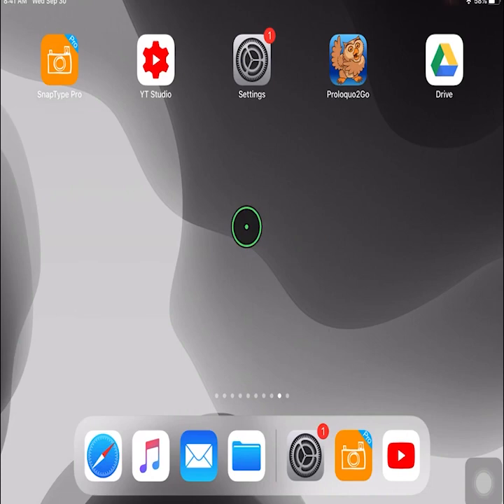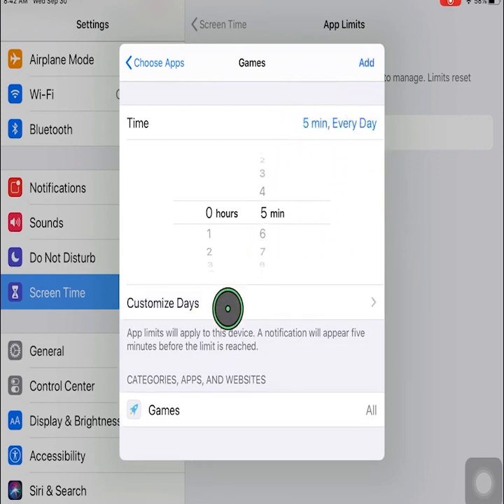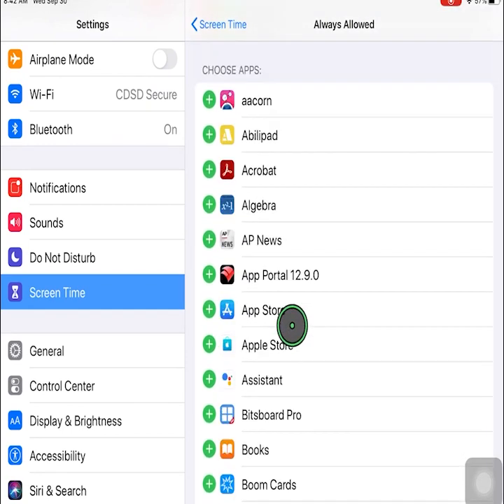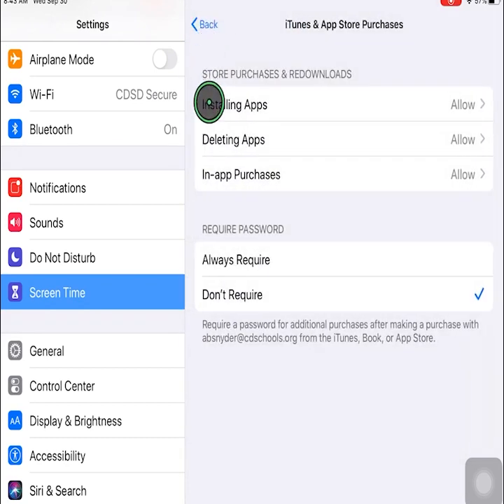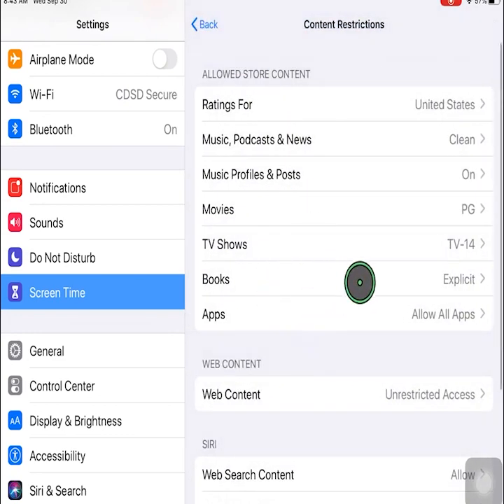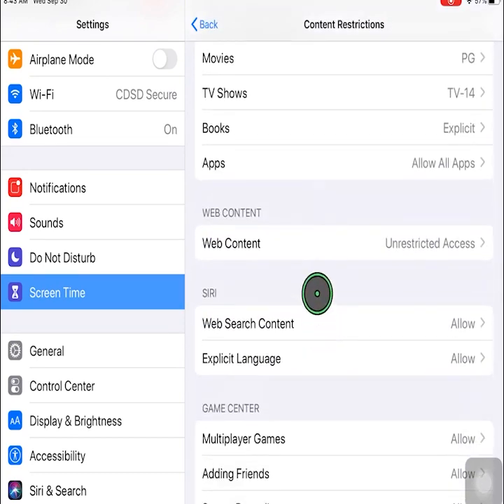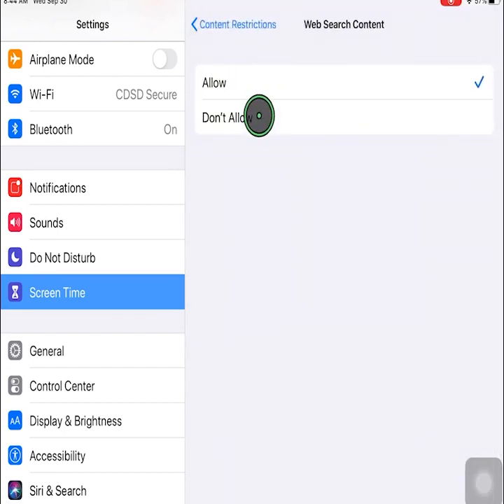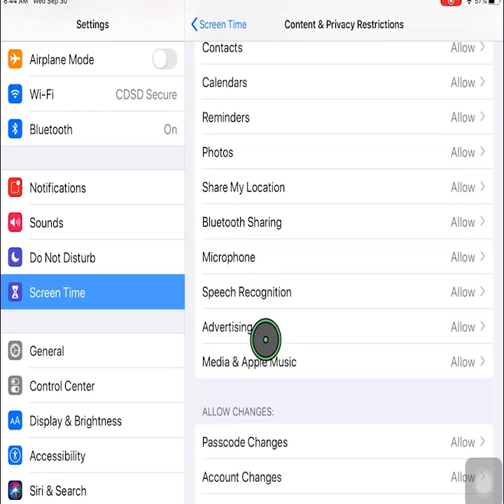Screen Time Features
Description on how to control various functions on the iPad, such as website access, turning on or off apps, and limiting adult content.